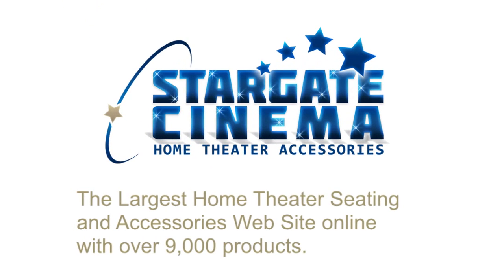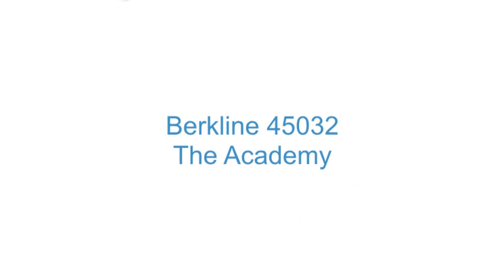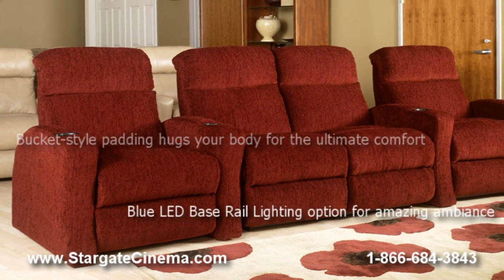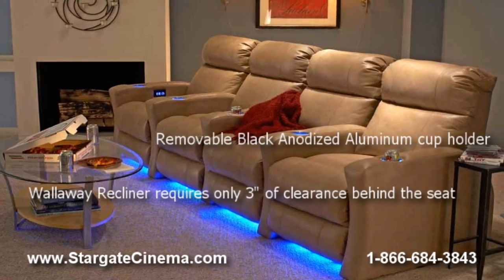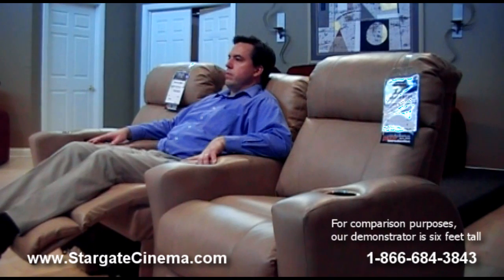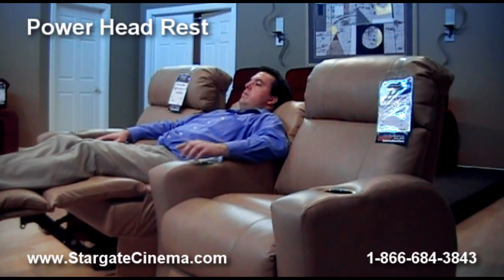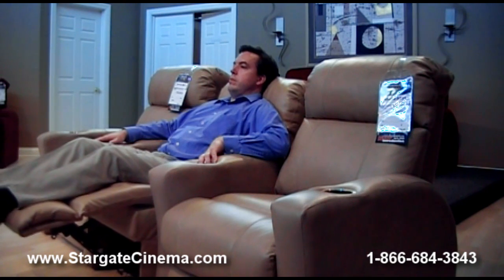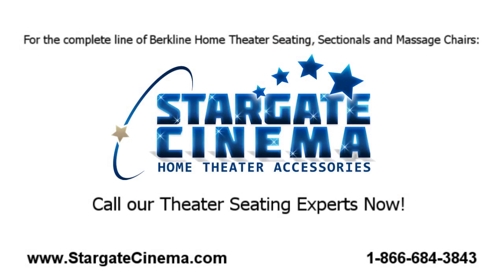Berkline 45032 Home Theater Seating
# Key Features:
# Narrow Footprint Seating for smaller rooms
# Free 2-Piece Removable Black Anodized Aluminum cup holder for easy cleaning
# Glider and Rocker seat available in this Berkline seating collection
# Blue LED Base Rail Lighting option for amazing ambiance
# Full Chaise support for your legs for added comfort
# Optional Illuminated LED cup holders
# Wallaway Recline requires only 3" clearance behind seat
# Manual or Power Recline available
# Factory installed Buttkickers available
# Custom-made in the USA
# Many Microfiber and Leather Options Available
# Lead time is approximately 4-6 weeks

Dim the lights, sit back and enjoy the show in style! The contemporary design of this home theater group features plush, two-section backs and padded arms, all carefully crafted and beautifully stitched. Innovative CMAX pillow top seat construction features two layers of foam, plus a soft pillow top cushion that assures luxurious support. Armrests feature a generously sized cup holder that is lighted from the inside. Want music and special effects to come alive? Choose the optional Mini Buttkicker feature with a built-in silent subwoofer that lets you feel powerful bass vibrations without excessive volume. The space-saving Wallaway® design lets you fully recline within inches of the wall, and the PowerRecline option lets you recline effortlessly to your favorite position. The TouchMotion II® feature offers the ease of single-touch recline, while the ChaiseLounger® feature offers head-to-toe support when fully reclined.